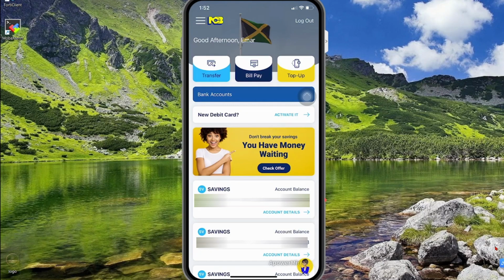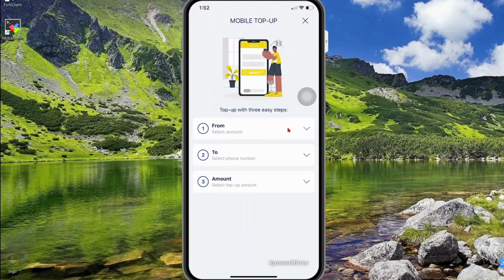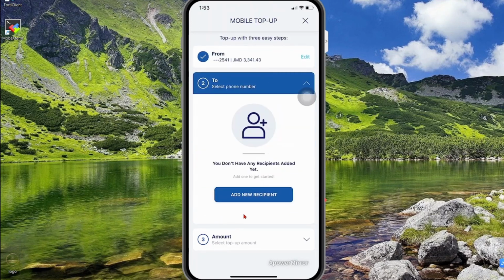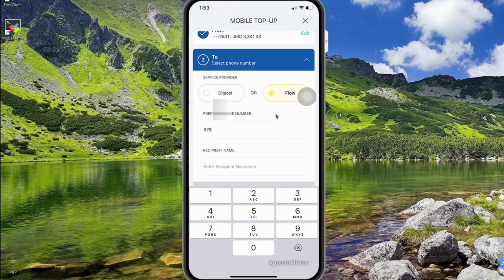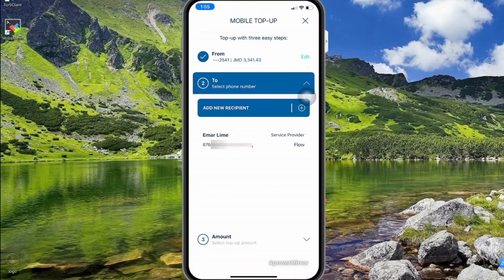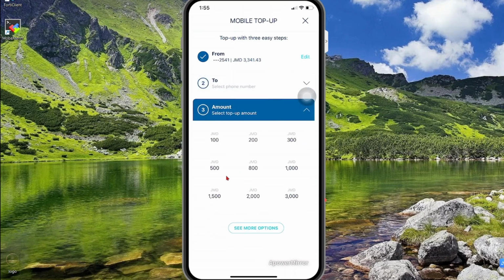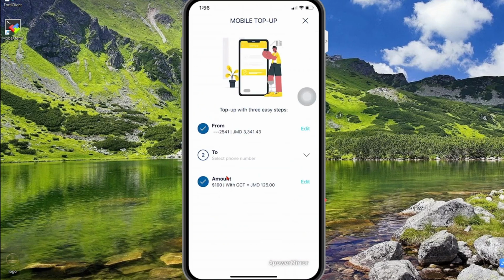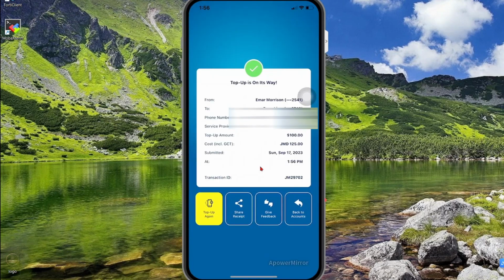How to Buy Credit in NCB Mobile App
Please note that the app's interface and features may change over time, so it's essential to check the most recent version of the NCB Mobile App for the most accurate instructions.

Download and Install NCB Mobile App:

If you haven't already, download and install the NCB Mobile App from your device's app store (Google Play Store for Android or the Apple App Store for iOS).
Login to Your NCB Mobile App:

Open the NCB Mobile App and log in using your username and password. If you haven't registered for mobile banking, you may need to do so first.
Navigate to the "Top-Up" or "Buy Credit" Section:

Once logged in, look for a section in the app related to "Top-Up" or "Buy Credit." This is typically found in the main menu or navigation bar.
Select Your Mobile Service Provider:

Choose your mobile service provider from the list of available options. In Jamaica, you may have several options such as Digicel, Flow, or another provider.
Enter the Phone Number:

Enter the phone number you want to top up or buy credit for. Make sure you enter it correctly.
Select the Amount:

Choose the amount of credit you want to purchase. The app may provide predefined amounts or allow you to enter a specific amount.
Review and Confirm:

Review the details of your top-up, including the phone number and the selected amount.
Authenticate the Transaction:

Depending on the app's security features, you may need to provide additional authentication, such as a one-time password (OTP) sent to your registered mobile number.
Transaction Confirmation:

After completing the transaction, you should receive a confirmation message within the app indicating that your mobile credit has been successfully topped up.
Check Your Balance:

You can check your mobile balance to ensure that the credit has been added to your phone.